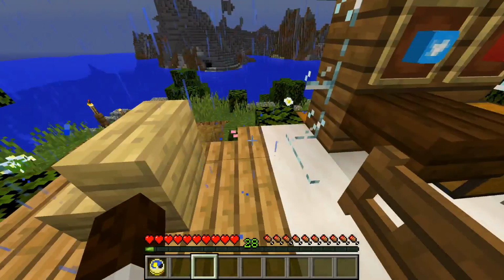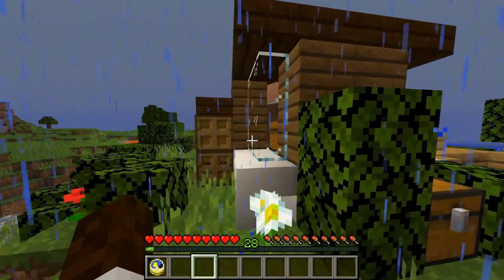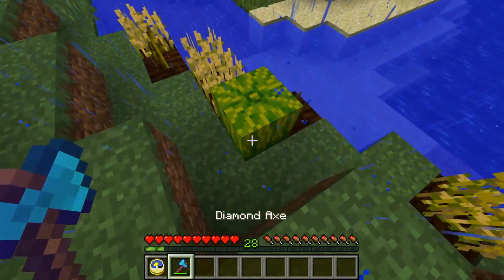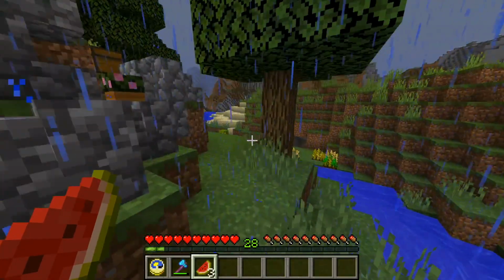a Vanilla+ Minecraft Let's Play | Episode 13 - MODERN CABANA(Zombie Apocalypse Project)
In this Minecraft Let's Play, Vanillaraccoon:
- Declared the Ancient Roman Rustic NPC Village transformation project done.
- Migrates to the next project site, and establishes a Mini Home that is a Modern Cabana.

Welcome to a Minecraft Let’s Play where we get our build on, and have thought provoking discussions!  This isn’t your typical Minecraft Survival Let’s Play, this is a Vanilla+ Survival Let’s Play completely Vanilla Powered thanks to Winter Grave!

Consider checking out Winter Grave on Minecraft Curseforge to see what projects he’s done and working
L I N K S